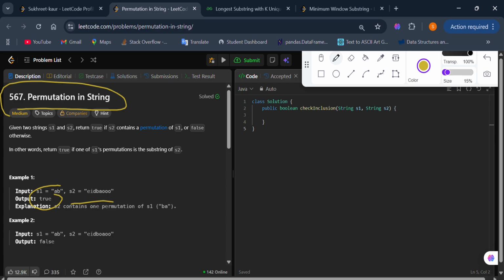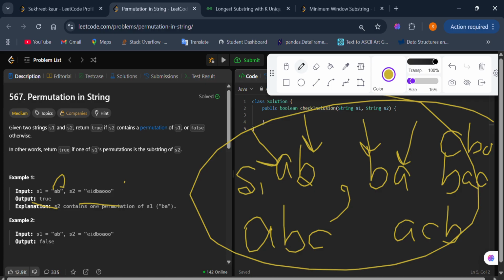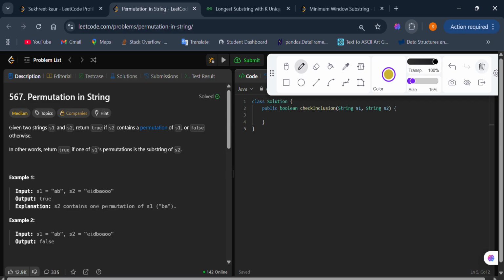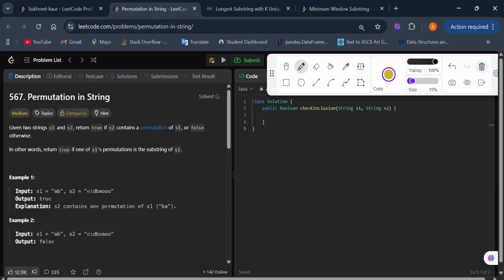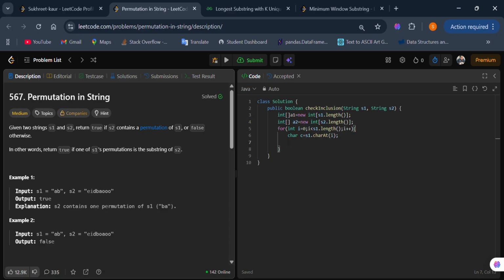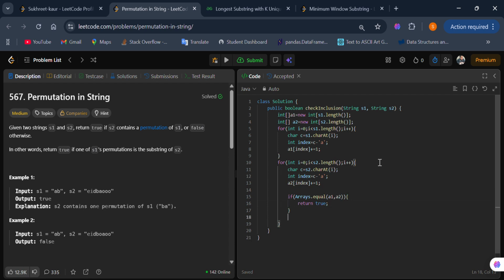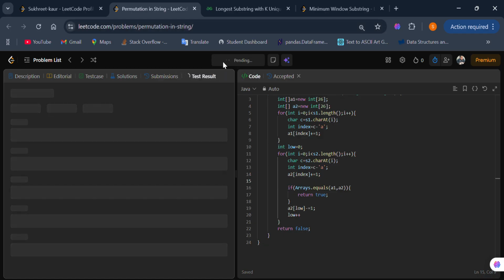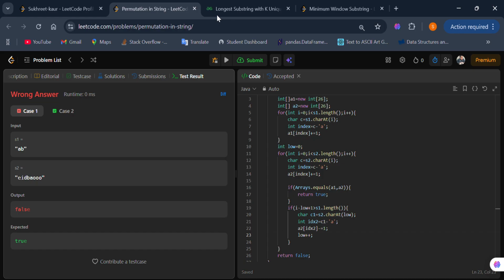Permutation in String | Sliding Window + HashMap | LeetCode 567 Explained Step by Step 🔥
In this video, we solve Permutation in String (LeetCode 567) using the powerful Sliding Window Pattern with HashMap optimization.

If you struggle with:

Understanding variable-size sliding window

When to use frequency array vs HashMap

How to detect anagrams in a string

Interview questions on string matching

✅ Optimized Sliding Window approach

✅ Frequency array logic

✅ Interview tips

This pattern is extremely important for coding interviews at top MNCs like Amazon, Microsoft, Google.

📌 Pattern Used: Fixed Size Sliding Window + Frequency Counter

Keep practicing DSA daily and sharpen your problem-solving skills 💪